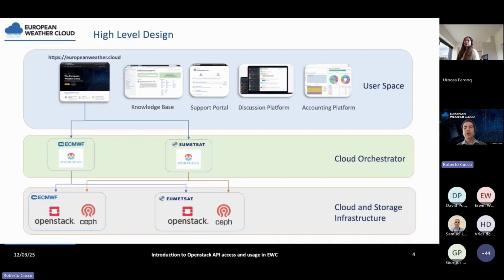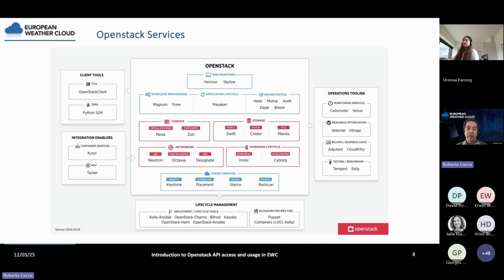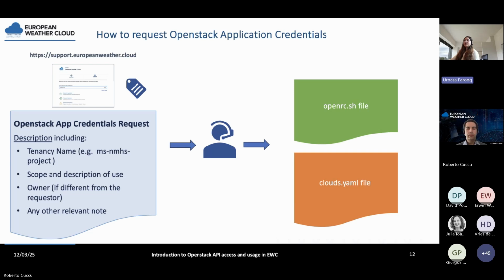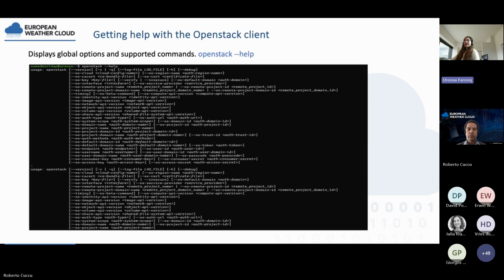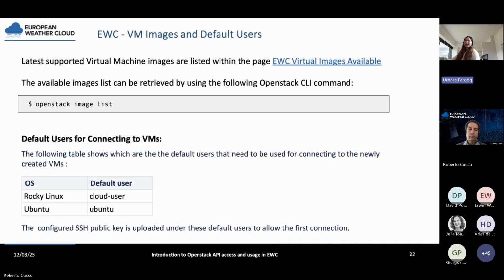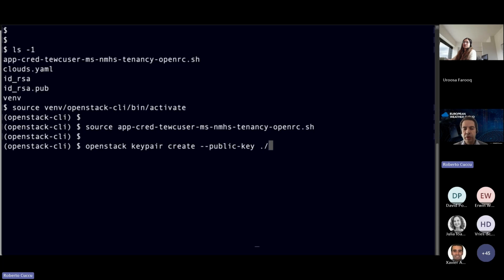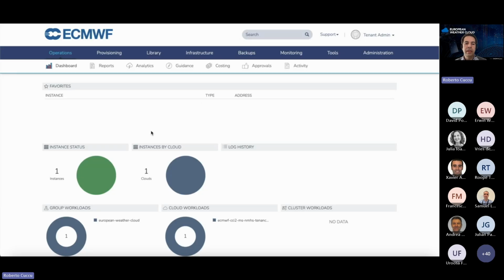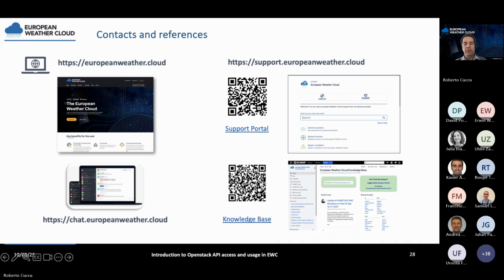European Weather Cloud (EWC): Introduction to openstack API in EWC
This webinar focuses on how to access Openstack API using Openstack Application Credentials in EWC. This recently announced feature addresses the needs of use cases requiring process automation and supports Infrastructure as Code (IaC) implementations.

By the end of this 1-hour session, participants will have gained a better understanding of how to access the service, its basic features and how to use some of the most common commands of the Openstack command line interface including how to create a new server.

The webinar was given on 12 March 2025 by Roberto Cuccu (ECMWF) and Uroosa Farooq (EUMETSAT)